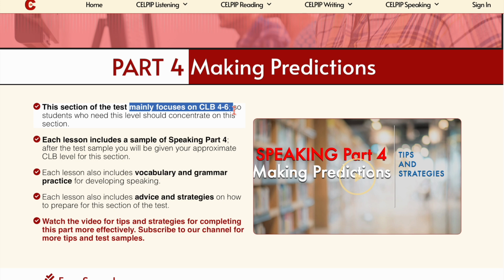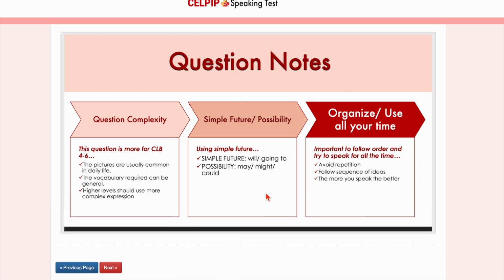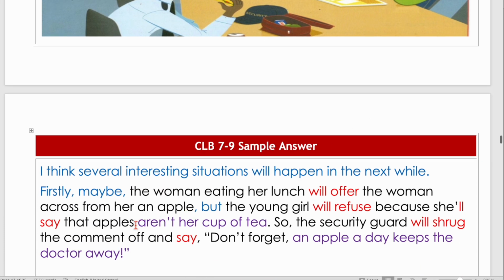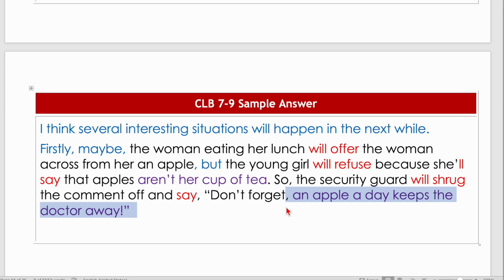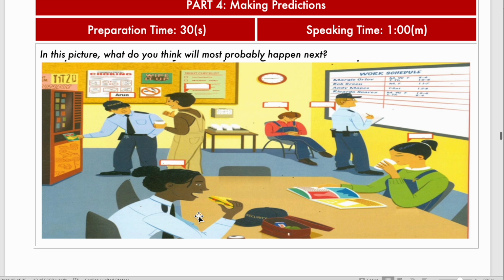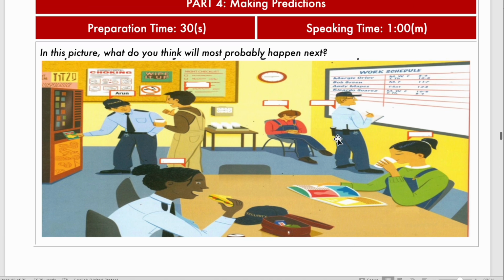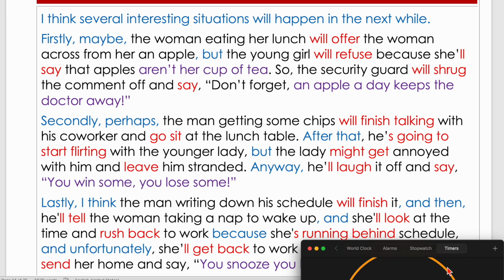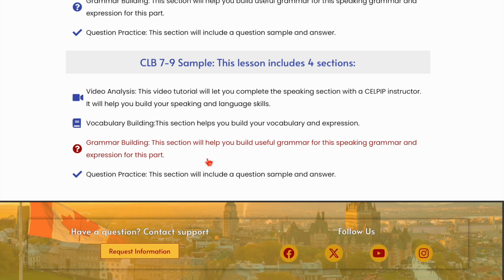CELPIP Speaking Part 4: CLB 7-9 Analysis: The Lunchroom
0:00 Introduction to CELPIP Speaking Part 4
3:16 CELPIP Speaking Part 4 Tips
5:43 Sample Lesson Analysis
20:22 Full Sample Answer
22:28 Practice Tips